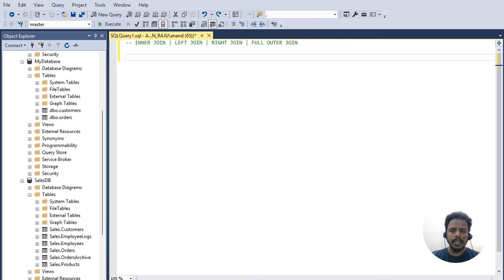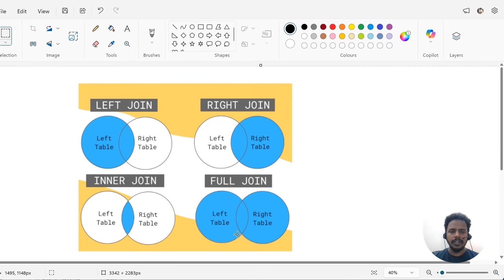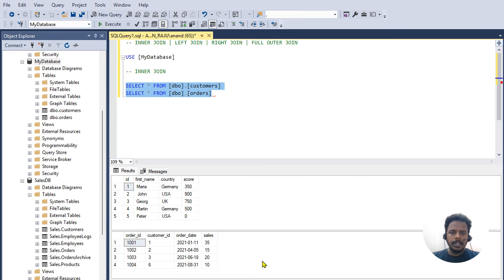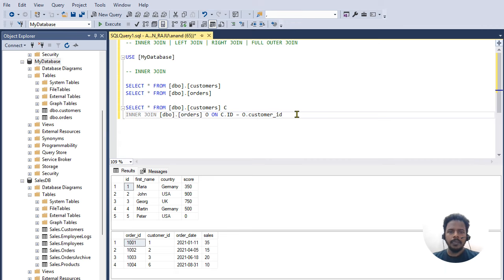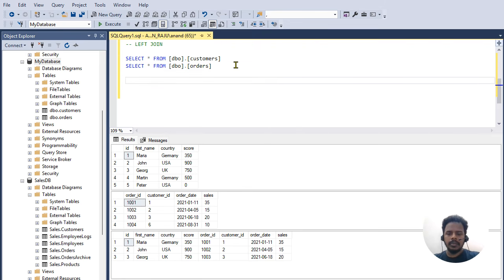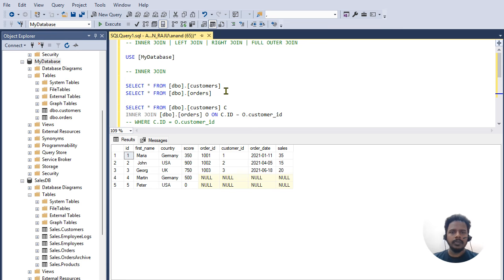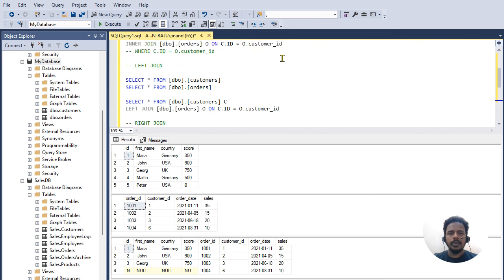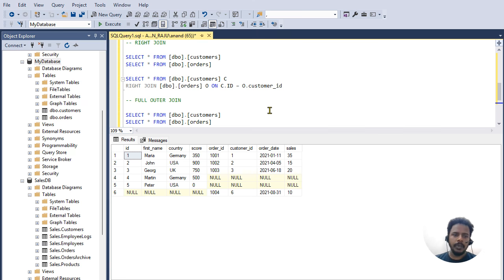JOINS in SQL - Part 1 | Learn INNER, LEFT, RIGHT & FULL OUTER JOIN with Examples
Understanding SQL Joins is a must-have skill for anyone working with databases or preparing for data-related interviews.
In this video, I’ll break down the 4 most commonly used SQL Joins with simple examples and practical use cases:

✅ INNER JOIN
✅ LEFT JOIN
✅ RIGHT JOIN

By the end, you’ll know how to join multiple tables, when to use each type, and how they apply in real-world projects 🚀

In earlier videos, we explored SQL Subqueries, CTEs, and Anti Joins. If you missed them, check them out here:

On this channel, I also cover Python, SQL, Power BI, Tableau, Azure, and AWS — helping you build end-to-end analytics & visualization projects. Whether you’re just starting out or upskilling for your career, these tutorials give you hands-on, practical knowledge.